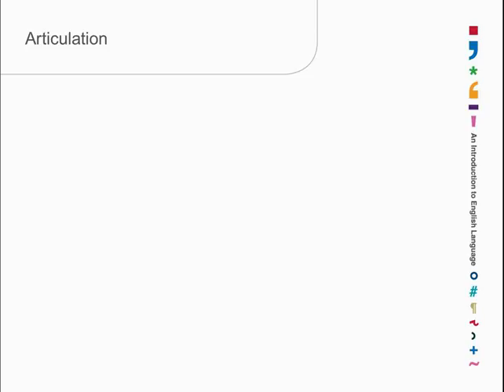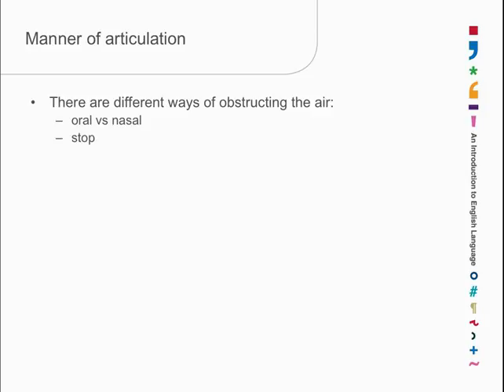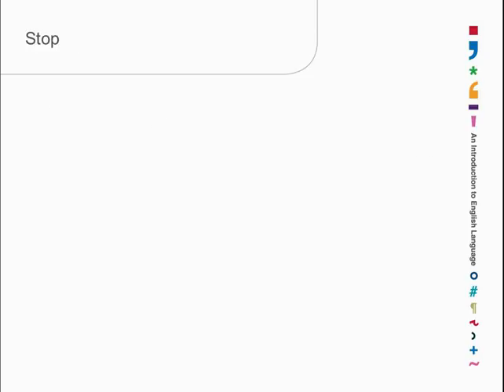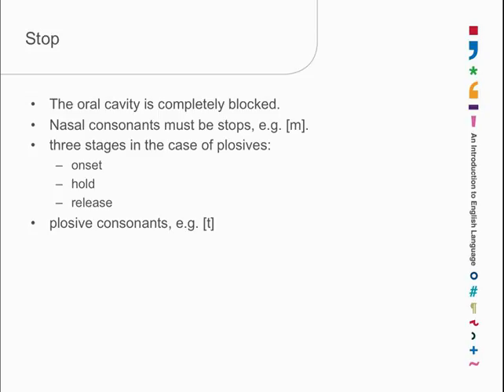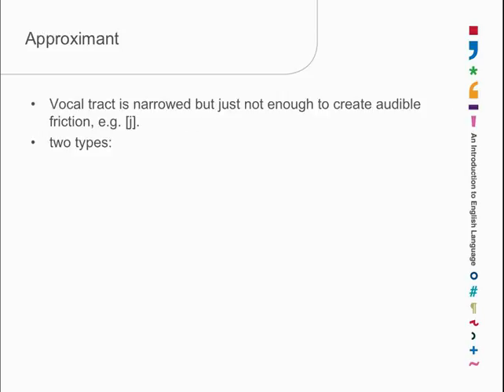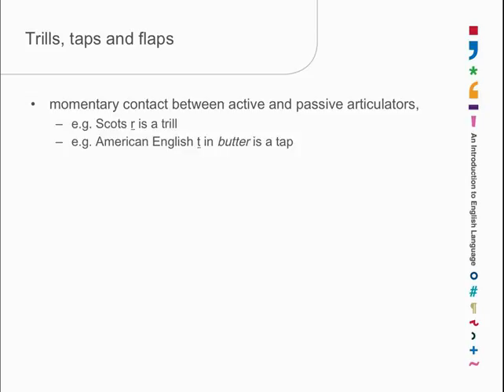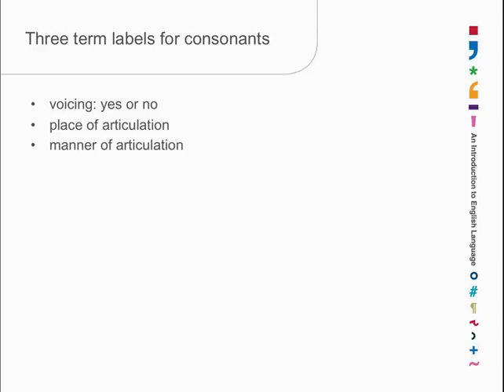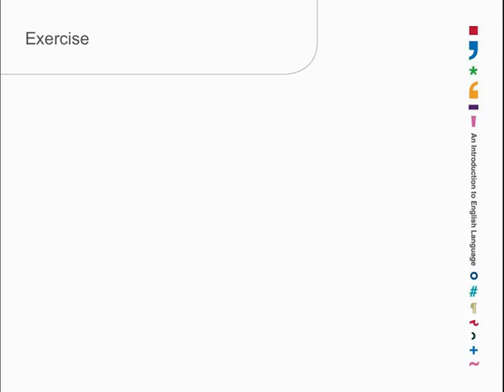Chapter 4.2.3: Vowel articulation - Kuiper and Allan